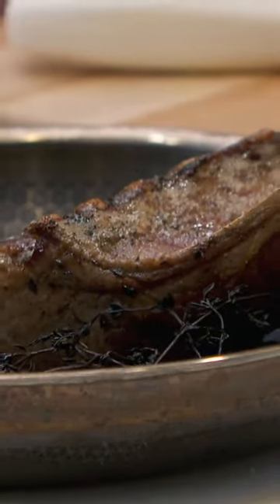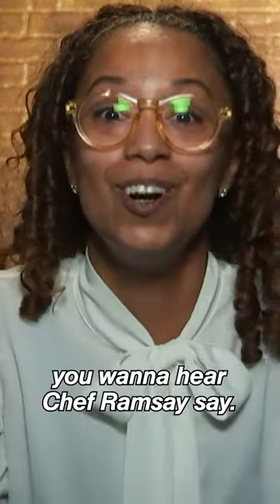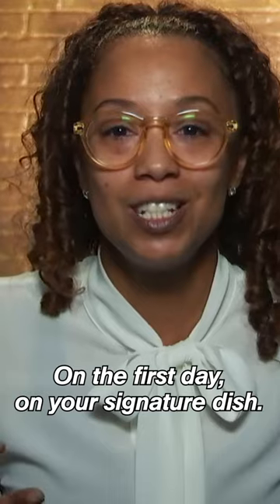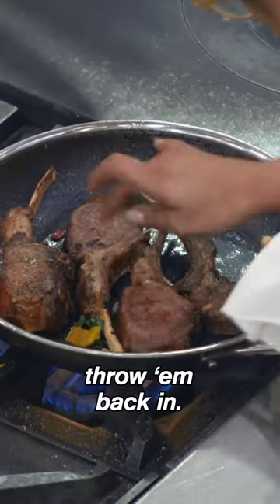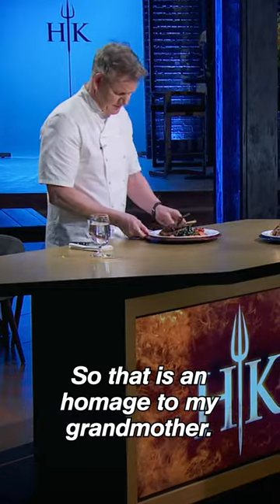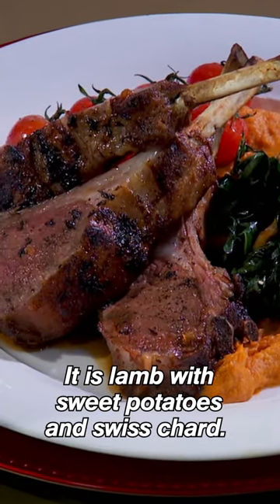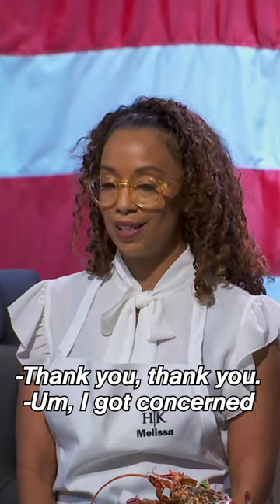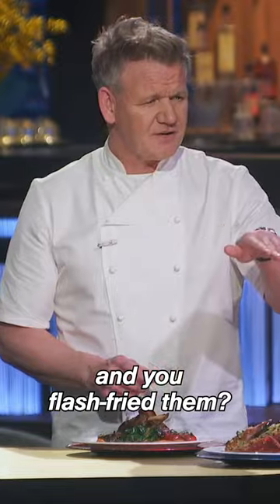“chef sees everything” 👀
chef melissa gets caught red-handed by gordon ramsay when she attempts to remedy her undercooked lamb dish by pan frying them.

Watch all-new episodes of Hell’s Kitchen Thursdays at 8/7c on FOX!

An unscripted culinary boot camp that features the drama of aspiring restaurateurs competing for world-renowned Chef Gordon Ramsay’s approval and the chance to become America’s next culinary star.